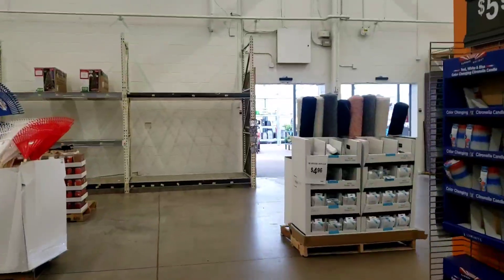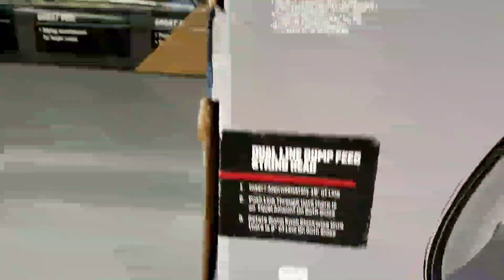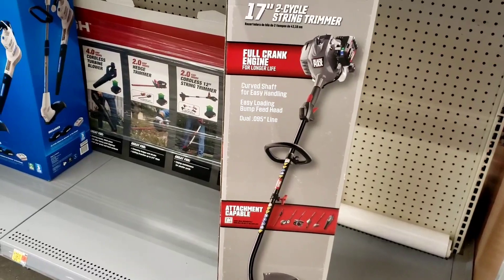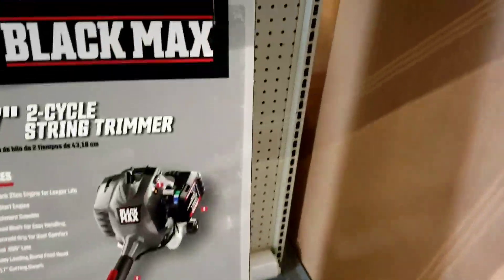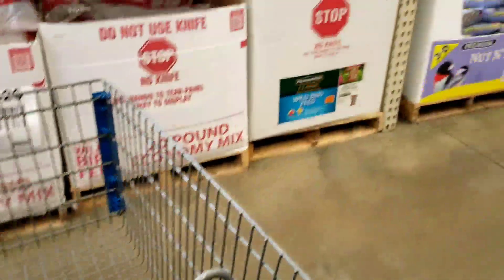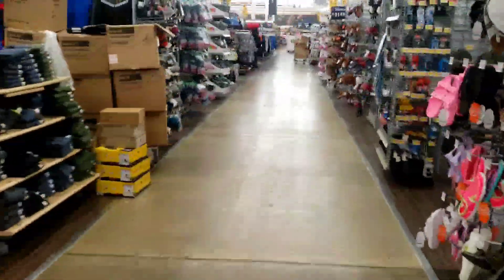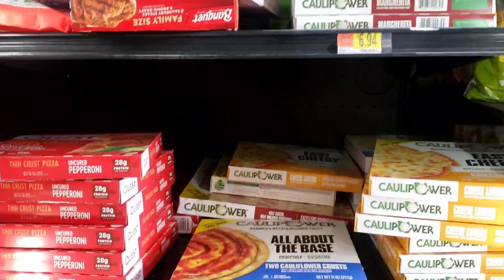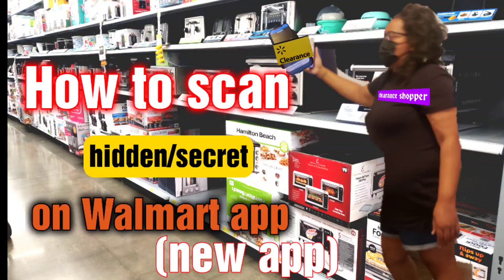HOW TO FIND Walmart UNMARKED HIDDEN CLEARANCE PART2 BABY items, YARDS TRIMMERS easy step by step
I love to clearance shop and save money. When I want a deals Walmart is my go to store. The new app is not working correctly so I put together this video to help you find Walmart unmarked hidden clearance deals without scanning. Shop with me and save.